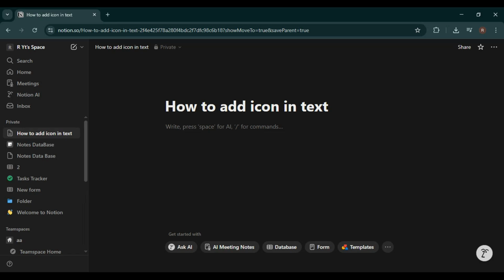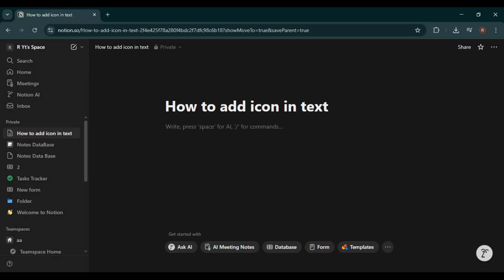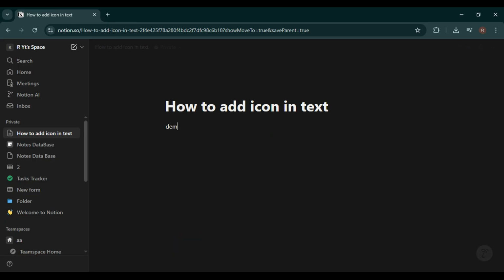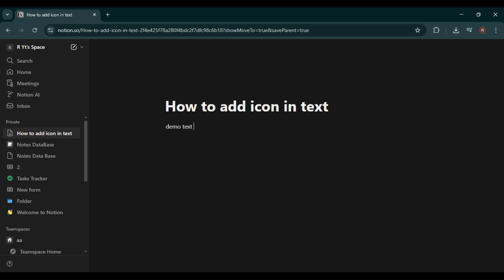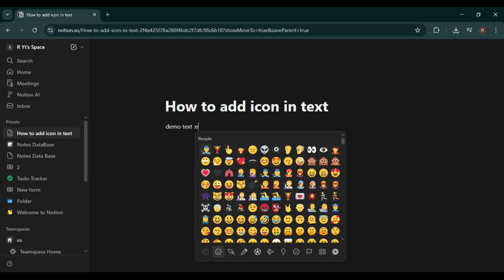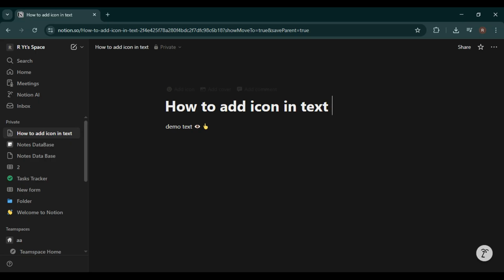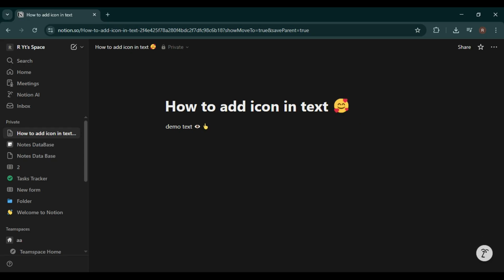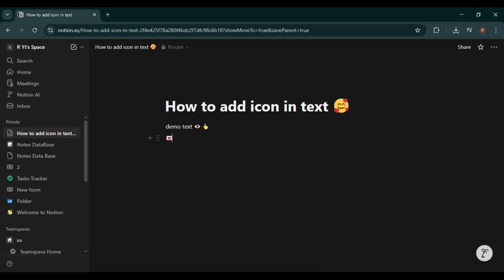How To Add Icon In Text In Notion (2026 Easy Guide)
Learn how to add icons and emojis directly inside text in Notion using the built-in colon shortcut.
This easy guide helps you make your Notion pages more visual, organized, and readable.

Timestamps:
0:00 Intro and overview
0:18 Open a new or existing Notion page
0:36 Type your text
0:55 Use the colon shortcut
1:18 Search for emojis with keywords
1:48 Insert icons anywhere in text
2:15 Formatting tips with icons
2:38 Final result and best practices